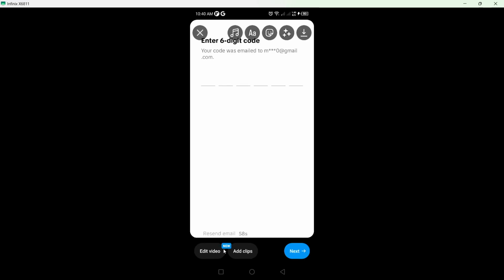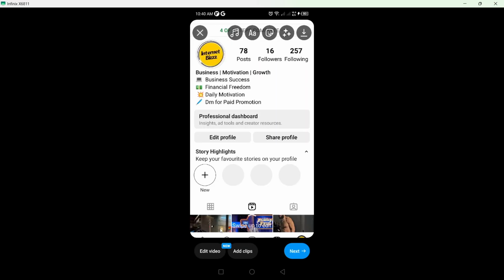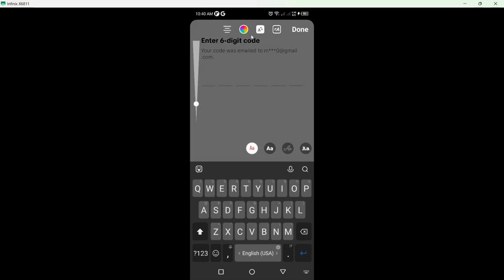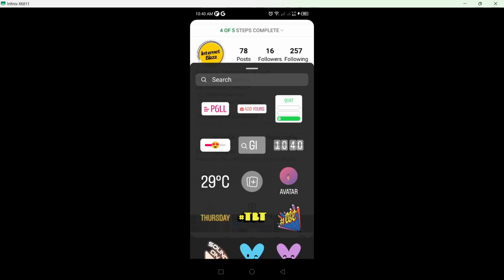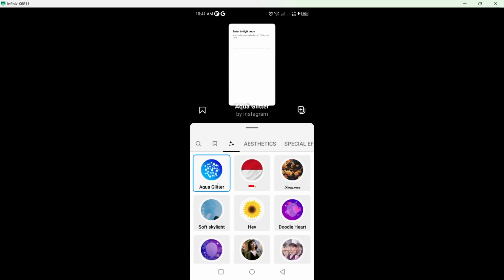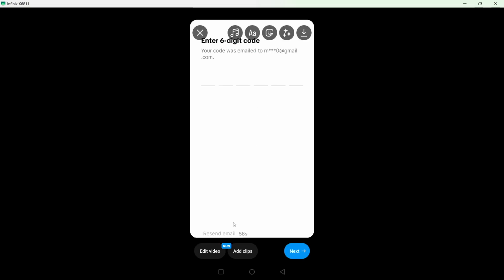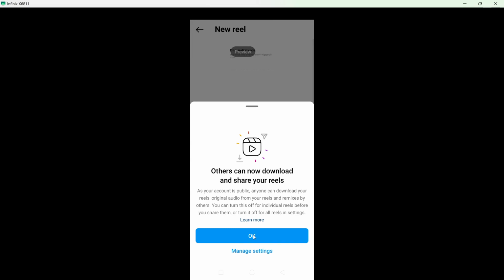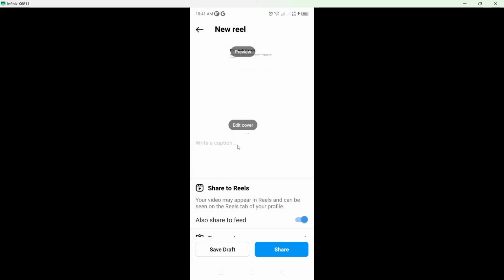how to make a reel with photos